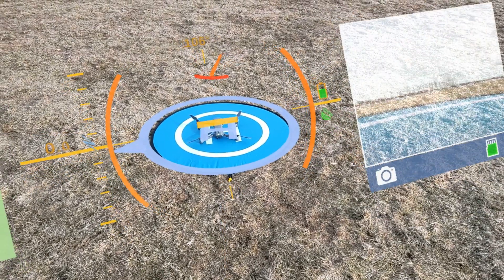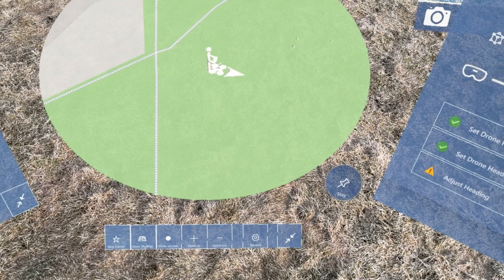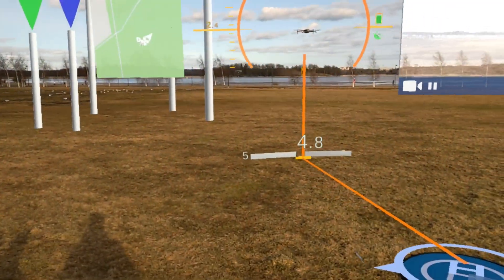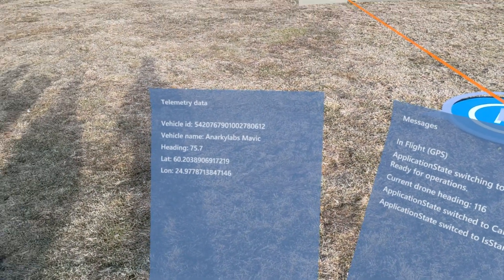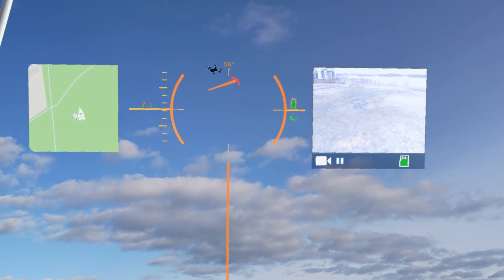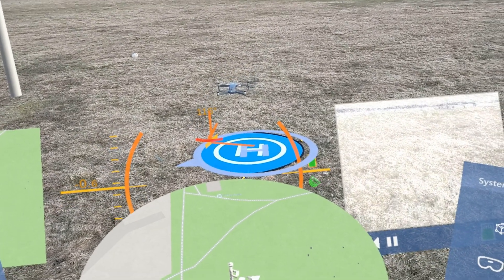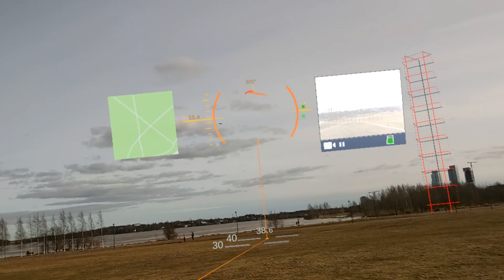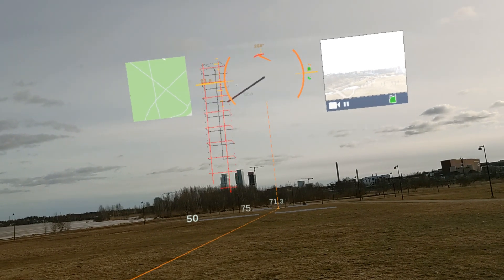Exclusive!!! Anarky Labs Hololens AR for DJI Smart Controller. DJI Phantom 4 Mavic 2 Pro Mavic Air 2